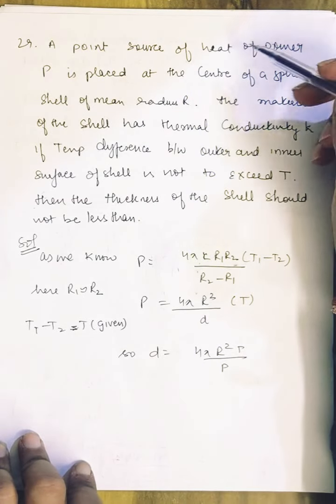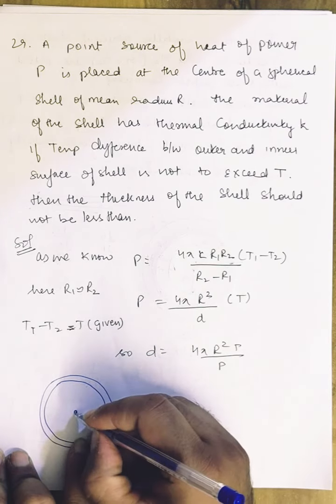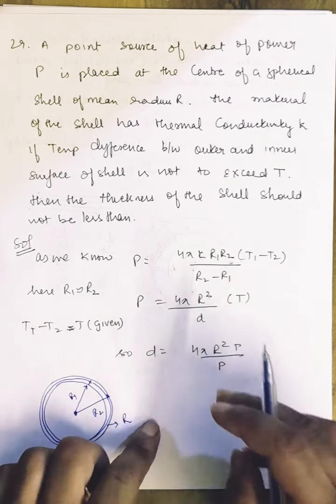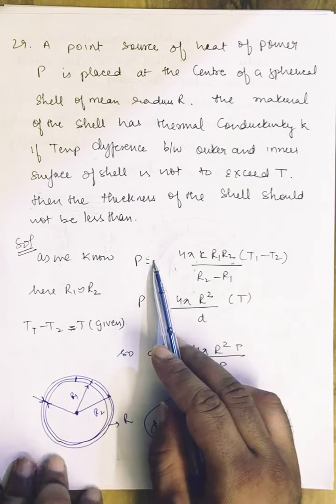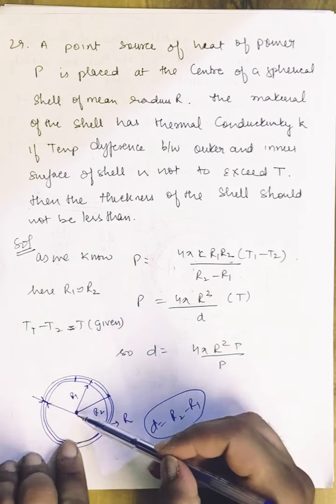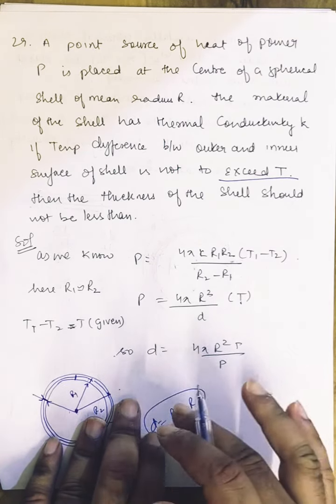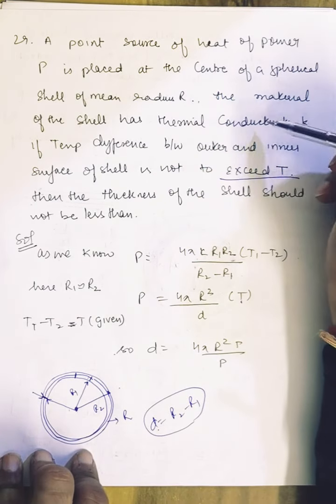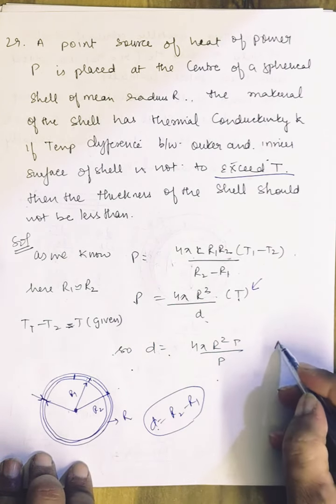2 January 2026